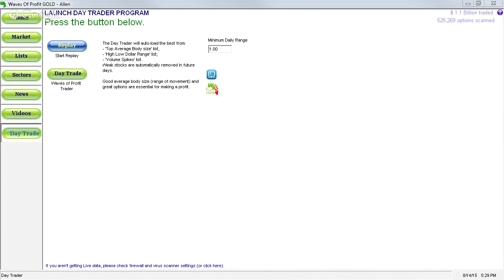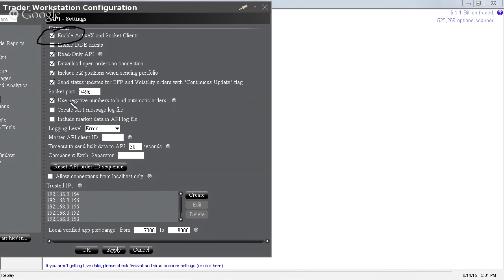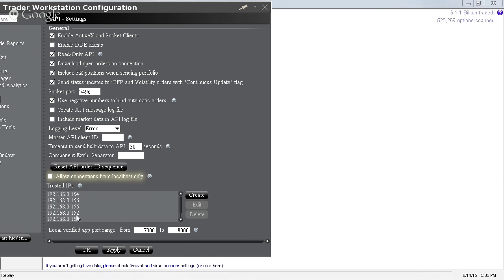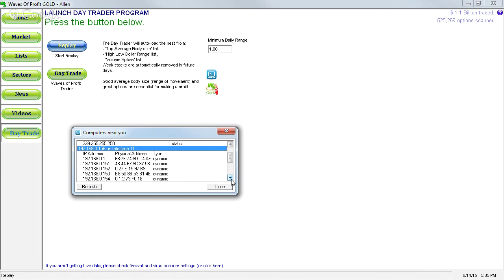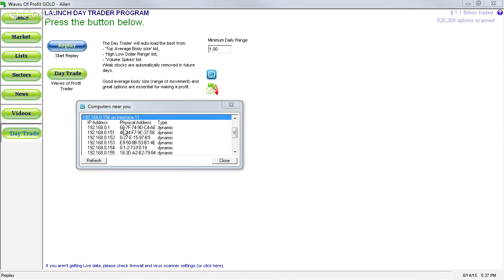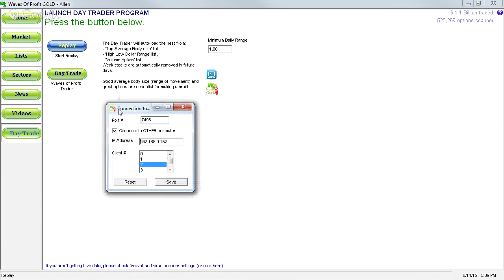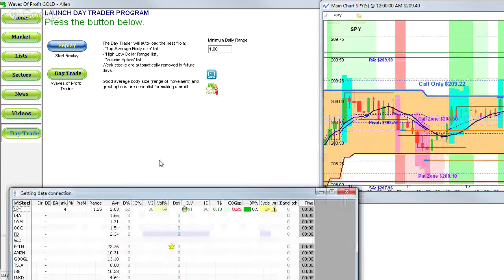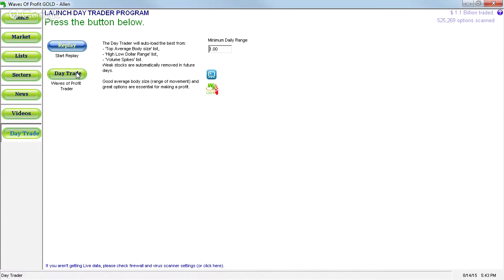Waves of Profit software New IB Feed Training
Allen and Scott talk about the new Feed for Waves of Profit software. Plus how to set up your feed.

Reg $67, with link: $19.

Reg. $299, with link: $47

Stock Option Trading 3  - Easy Advanced Profits and Success
Reg. $299, with link: $67